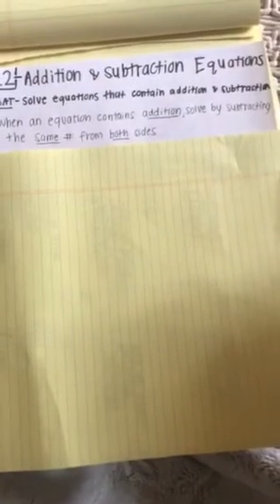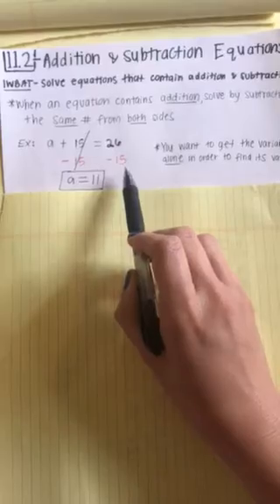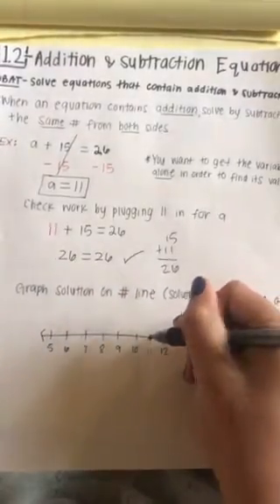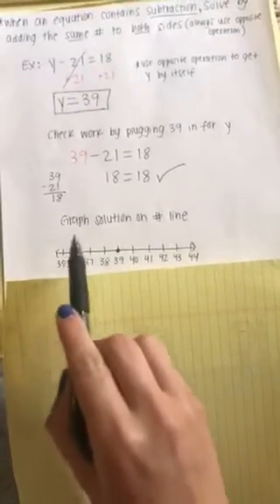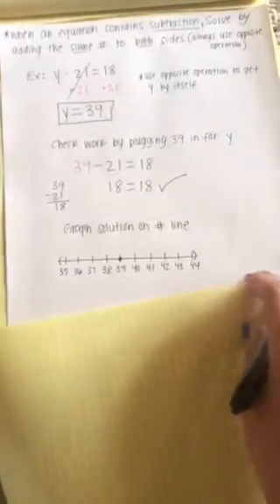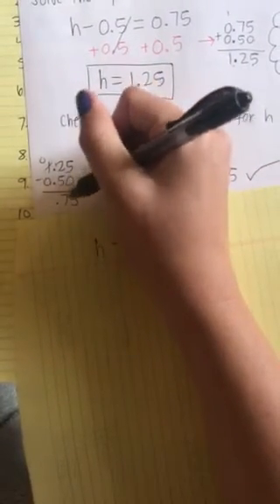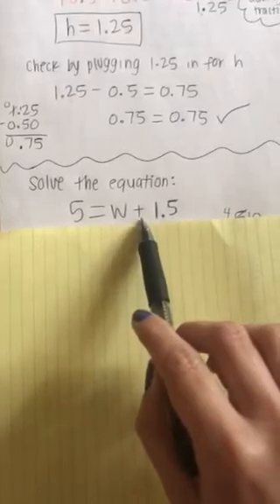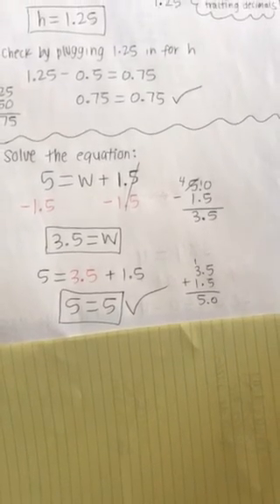Siahon Math- 11.2 (part 1)